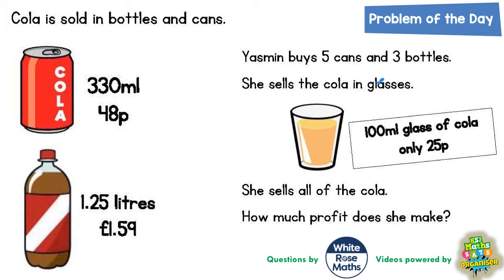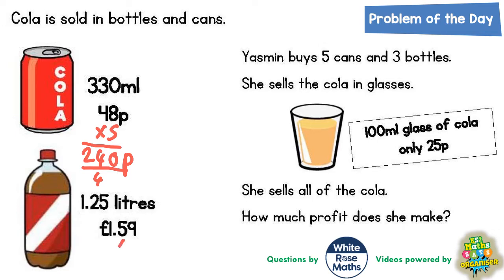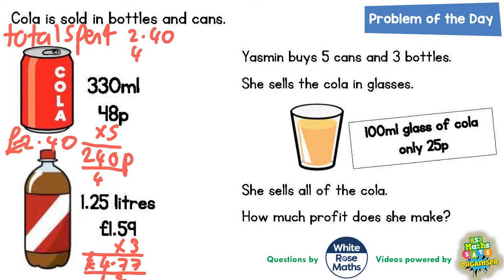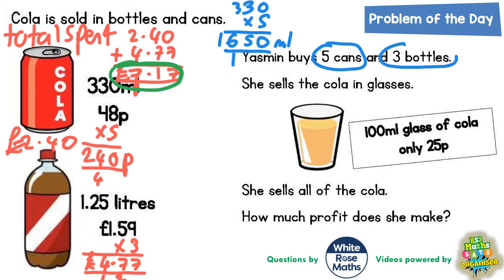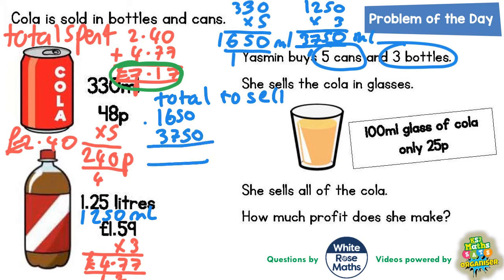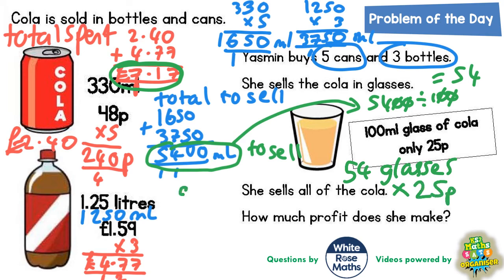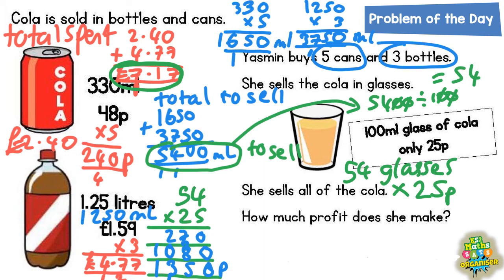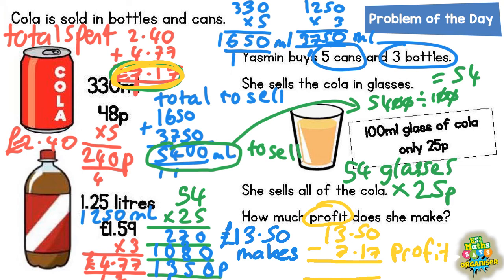Q44 The One Where She Makes Profit by Selling Coke